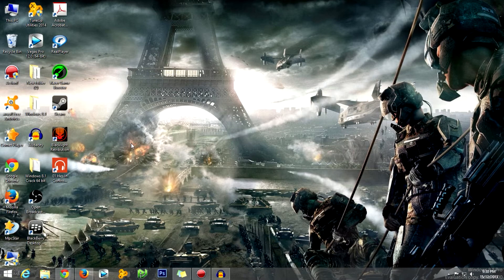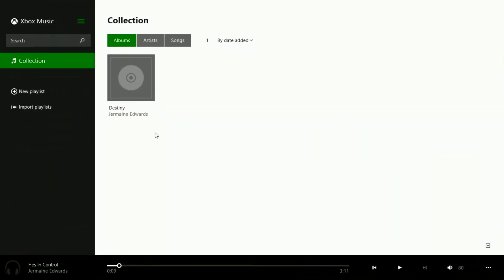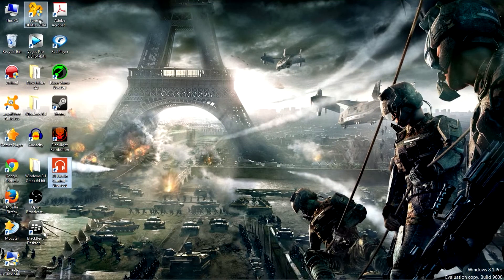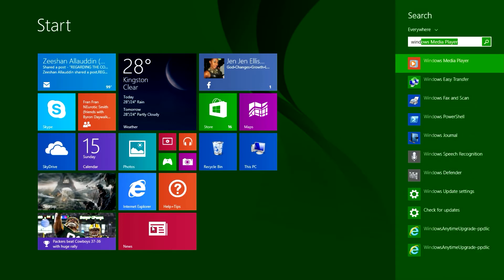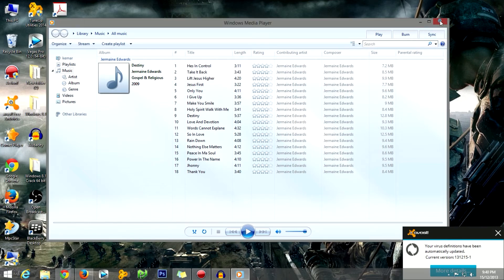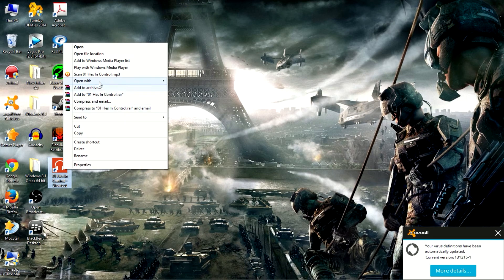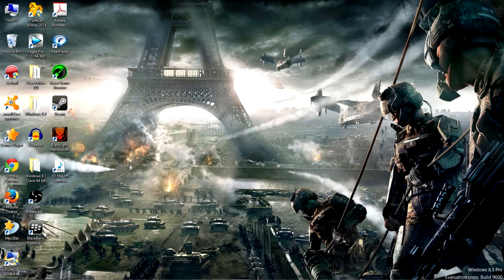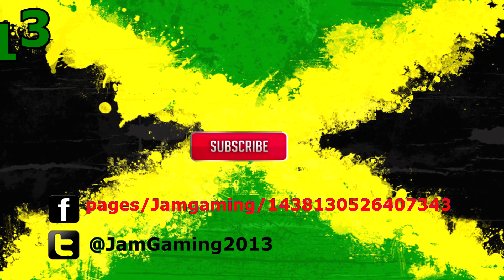How to make Windows Media Player the default Audio Player on Windows 8/8.1 (2014)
Don't you just hate that annoying XBOX Music player that comes with windows 8 and 8.1?

This is a Tutorial on how to make Windows Media Player the Default Audio Player on Windows 8 and 8.1.